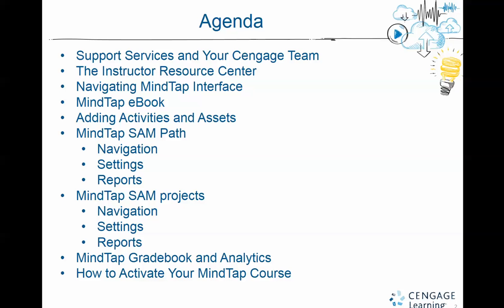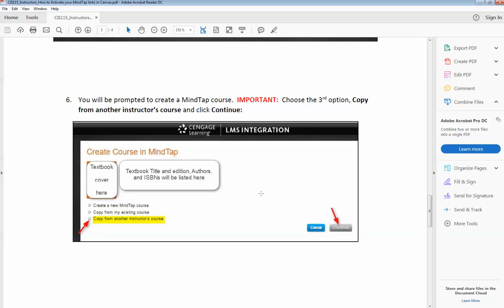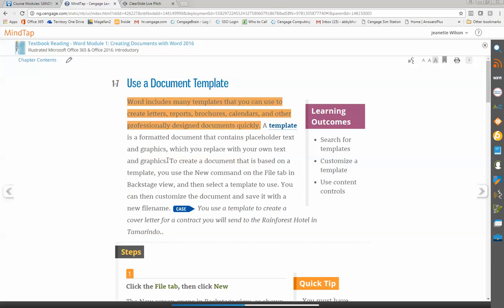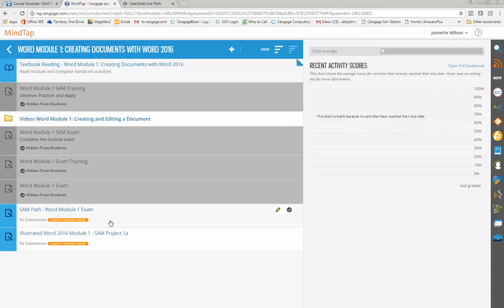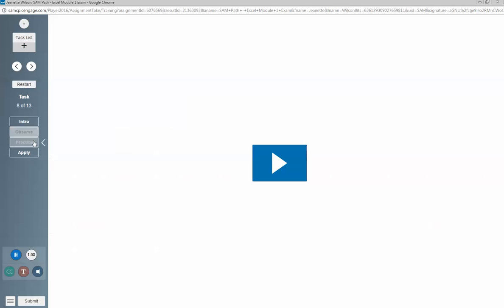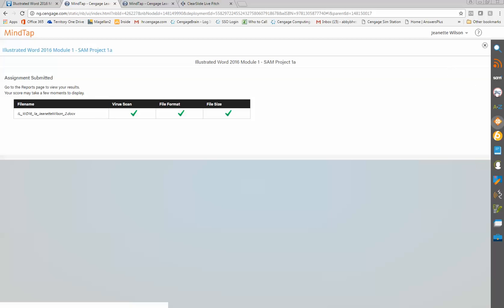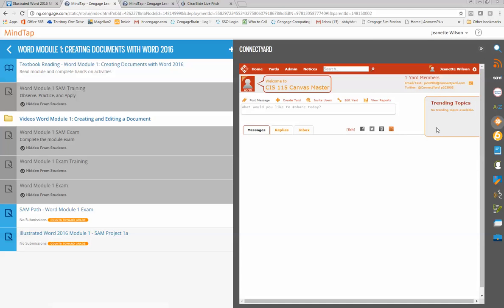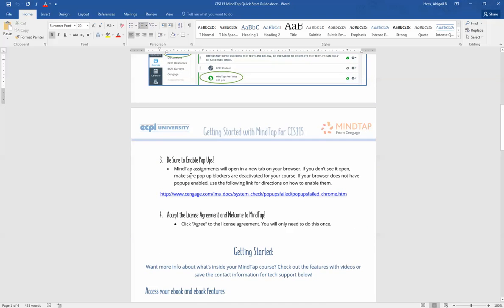2016 10 24 ECPI CIS 115 Training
Instructor Training for CIS 115, conducted on 10-24-16